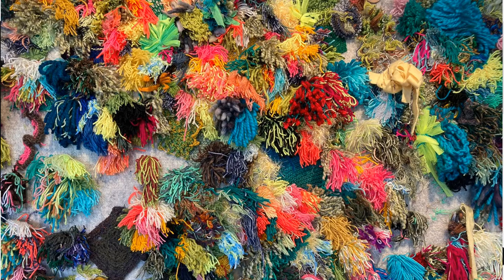Art and Energy's Jenny & Cat feature on BBC Radio Devon talking about The Mossy Carpet: audio only